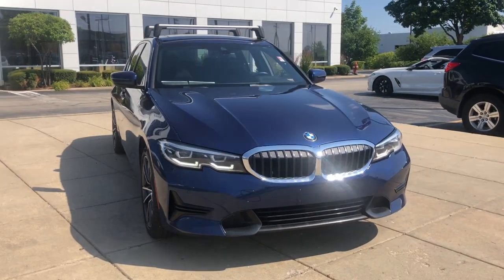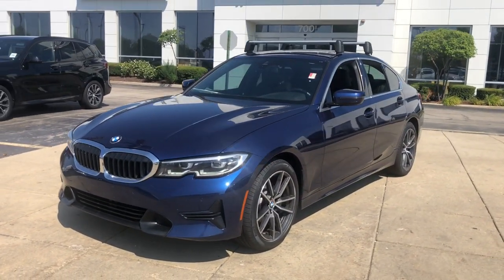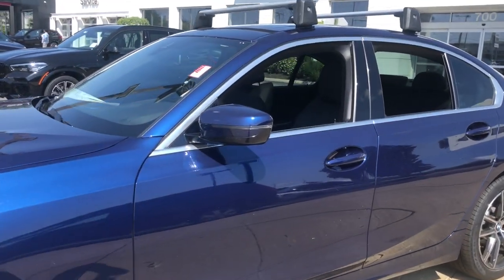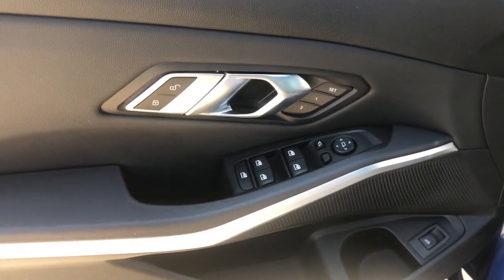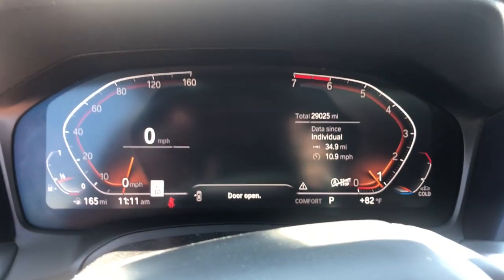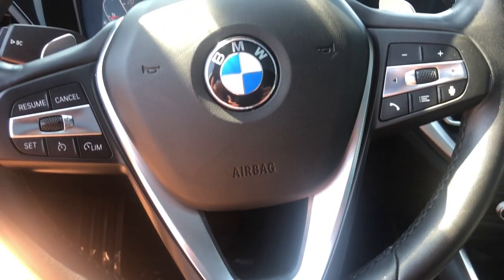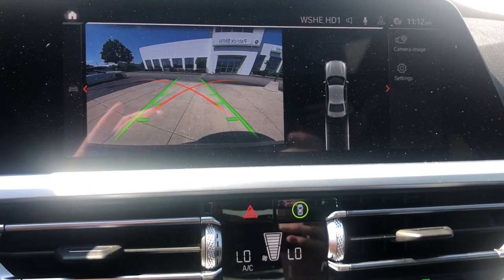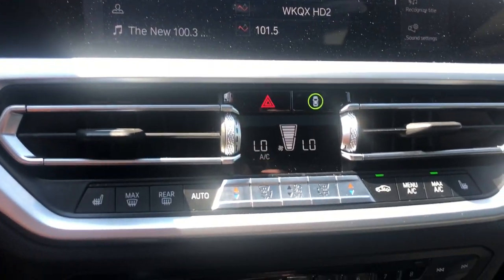2020 BMW 3 Series Schaumburg, Barrington, Arlington Heights, Hoffman Estates, St. Charles, IL N10832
Mediterranean Blue Metallic Used 2020 BMW 3 Series available in Schaumburg, Illinois at Patrick BMW. Servicing the  Barrington, Arlington Heights, Hoffman Estates, St. Charles, IL area.
2020 BMW 3 Series 330i xDrive - Stock#: N10832 - VIN#: WBA5R7C05LFH33453

Patrick BMW
700 E Golf Rd.

Recent Arrival! 2020 BMW 3 Series 330i xDrive Every BMW Certified Pre-Owned: Covers you for 1 year, unlimited miles after the expiration of the 4-yr/50,000 mile New Vehicle Limited Warranty (Valid only in the U.S.A. Including Puerto Rico) for a total of 5 years/unlimited miles. BMW Roadside Assistance is included. Comes with FREE Carfax History Report, service history optional warranty, maintenance protection add-ons tailored to your needs. Low APR Finance Rates Available. Call for details. Full Service BMW CPO Maintenance Performed. Clean CARFAX. AWD, Active Blind Spot Detection, Active Driving Assistant, Active Guard, Active Protection, Apple CarPlay Compatibility, Auto-Dimming Door Mirrors, Auto-Dimming Rear-View Mirror, Backup Camera, Comfort Access Keyless Entry, Connected Package Pro, Convenience Package, Emergency communication system: BMW Assist eCall, Exterior Parking Camera Rear, Front Dual Zone Automatic Climate Control, Hands-Free Bluetooth USB Audio Connection, Heated Door Mirrors, Heated Front Seats, LED Headlights w/Cornering Lights, Live Cockpit Pro w/Navi, Lumbar Support, Memory Seat, Navigation System, Navigation System, Park Distance Control, Park Distance Control, Power Moonroof, Power Seats, Rain Sensing Wipers, Rear Air Conditioning, SiriusXM Satellite Radio, Sunroof/Moonroof, Wheels: 18' x 7.5' V-Spoke Bi-Color Orbit Grey. We believe you deserve it all. That's why at Patrick BMW, you'll experience luxury value. In 2021, we are celebrating 40 years serving you the Schaumburg Community. What do you get when shopping for a vehicle at Patrick BMW? -Transparent Pricing -Flexible Payment Choices Options -Ability to shop test from home, work or on the road -5 Easy Online Buying Steps with Patrick Direct or simply call -Online trade-in evaluations -Consulting instead of selling -Friendly and professional staff We hope your journey with us continues after you purchase consider the next time you or someone you know is in the market for car. Visit PatrickBMW.com, under LEARN MORE to read about our commitment to you. It's in our DNA! It's how we do business! It's a Patrick thing! Additional offerings at Patrick BMW -Turn-In, Upgrade, Trade-In or Sell Your Car with the Patrick Exchange. -Patrick Auto Body Certified Collision Repair in Schaumburg Naperville, IL. -Let a Patrick BMW Client Advisor become your personal shopper. Let them know what youre looking for we find it for you. Find Patrick BMW, a BMW new used car dealership near you in Schaumburg 1 mile west of Woodfield Mall, 30 miles west of Chicago, 25 miles northwest of Oak Park, IL. or 37 miles northeast of downtown Naperville IL. Taking Care of You Every Day, That's the Patrick promise! We do our best to be as accurate as possible with our listings descriptions. We do ask that you verify equipment, mileage, pricing with a client advisor prior to purchasing. Pricing is subject to change without notice. BMW Certified Pre-Owned Details: * Roadside Assistance * Limited Warranty: 12 Month/Unlimited Mile * Warranty Deductible: $0 * Transferable Warranty * Multipoint Point Inspection * 1 year/Unlimited miles beginning after new car warranty expires. 6-yrs Roadside Assistance. SiriusXM Satellite Radio 3-mos free * Vehicle History